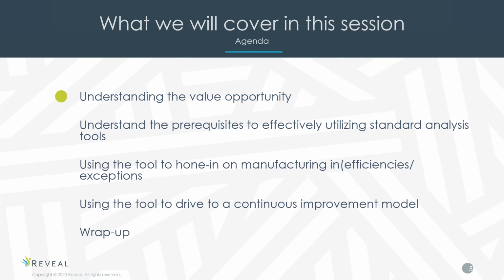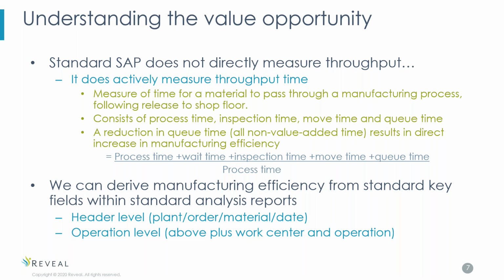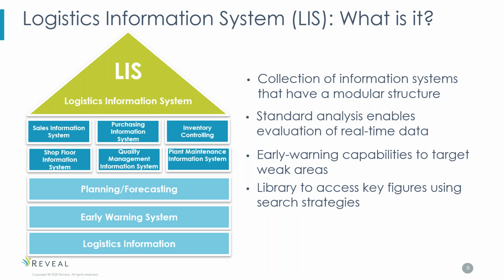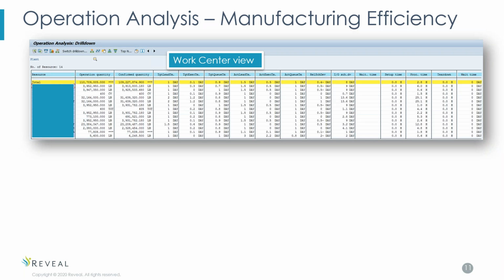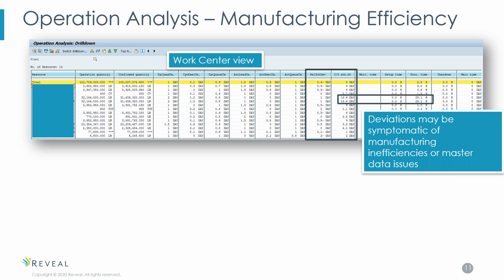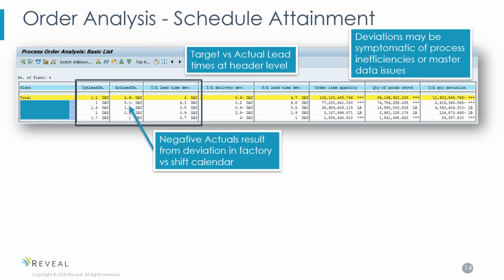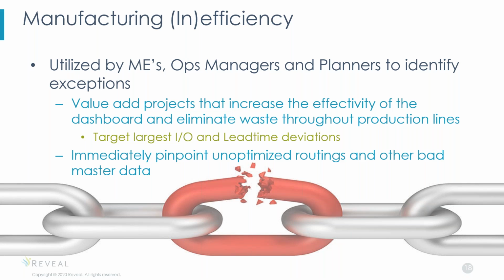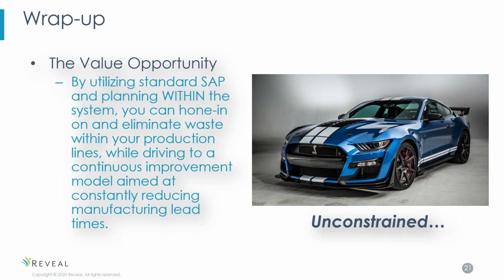Effectively Identifying & Measuring Production Throughput In SAP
If you have implemented SAP's Production Planning (PP) module and are left wondering where the value you were promised is hiding. You may or may not be planning in the system at this point, and you may or may not have developed very sophisticated spreadsheets to help determine your manufacturing (in)efficiencies and lead-times.

1. Understanding throughput in relation to manufacturing efficiency and lead-times within SAP
2. Discuss the prerequisites for effectively utilizing SAP's standard analysis reports
3. Using SAP to hone in on manufacturing efficiencies, identify bottlenecks, and drive to a continuous improvement model"